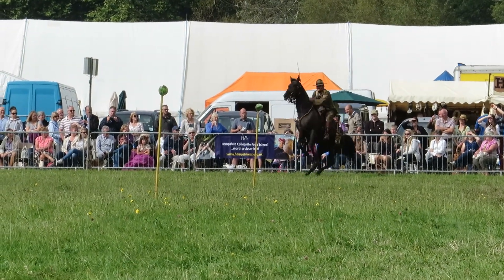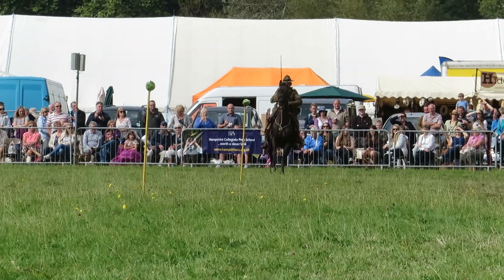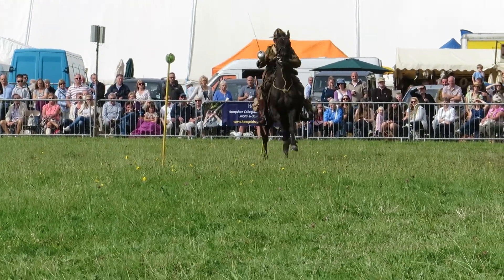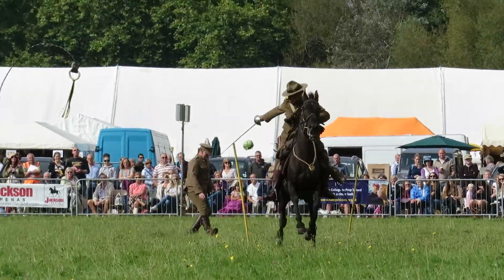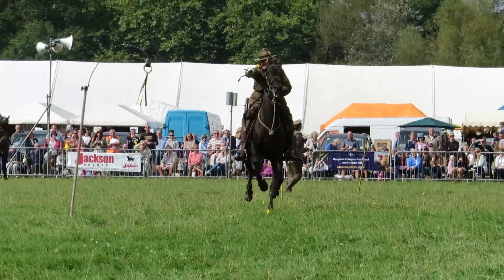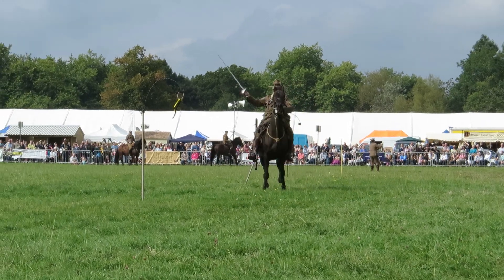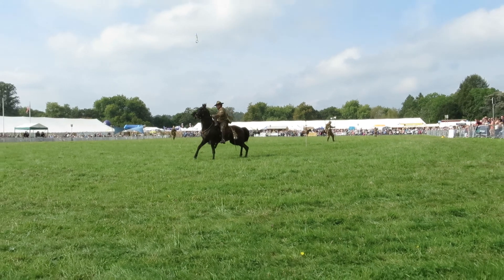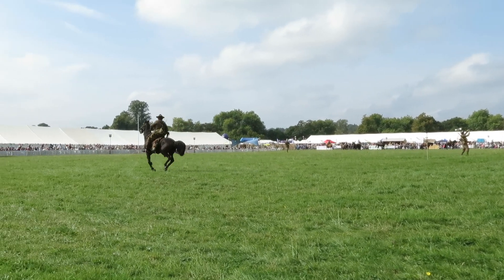Romsey show 2014